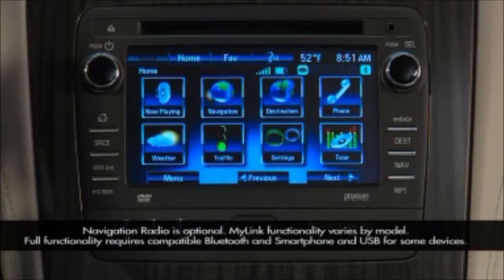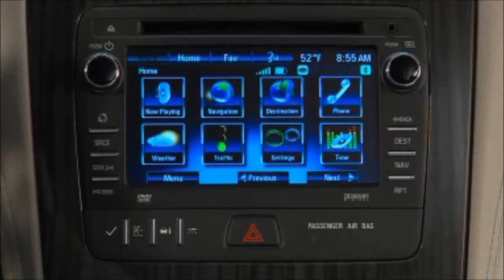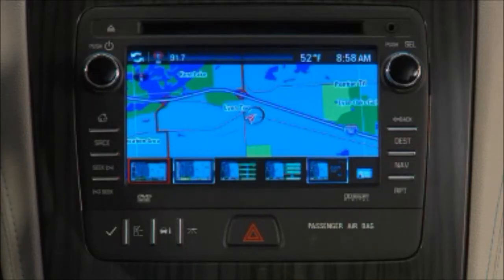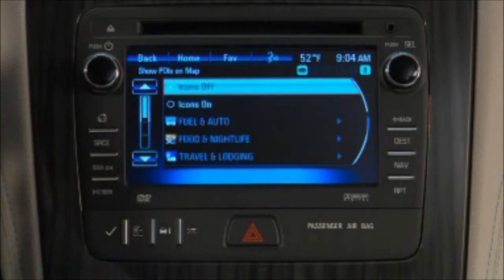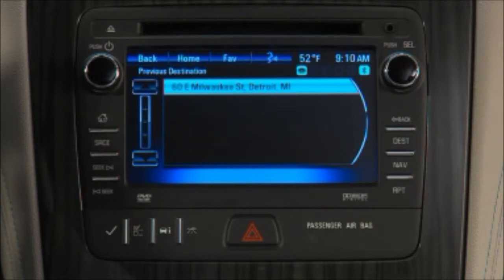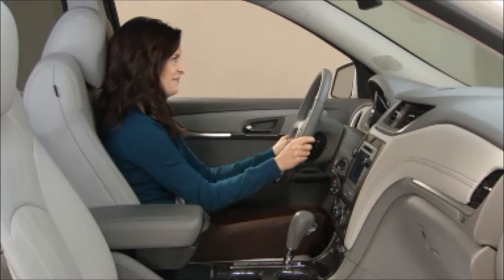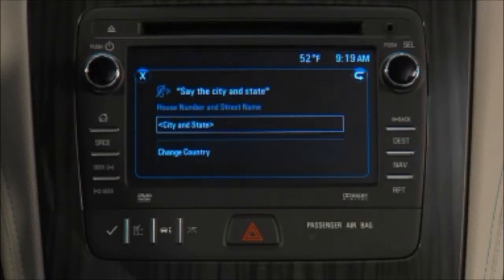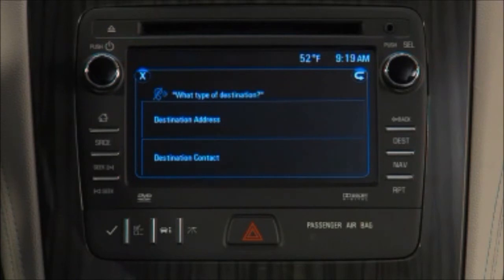GraffGuru- Traverse MyLink Navigation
This video shows you an in-depth "How-To" on the navigation feature in your Chevrolet Traverse's MyLink. Very nice feature if you're in an unfamiliar place and very simple to use.